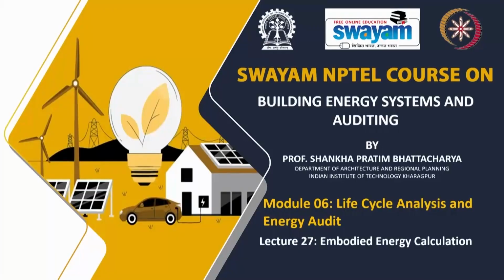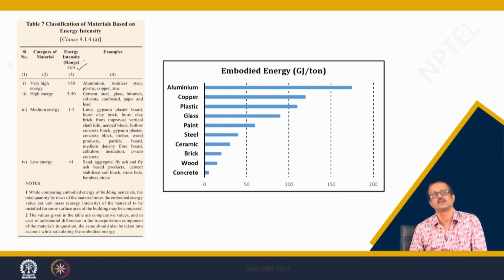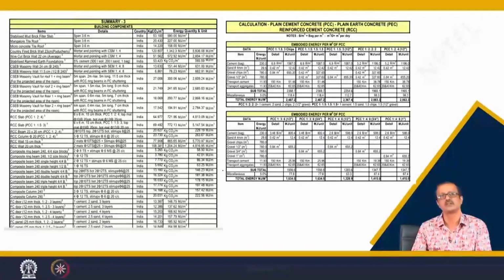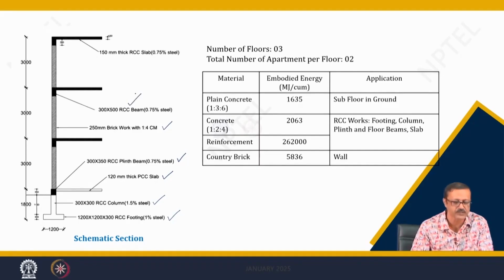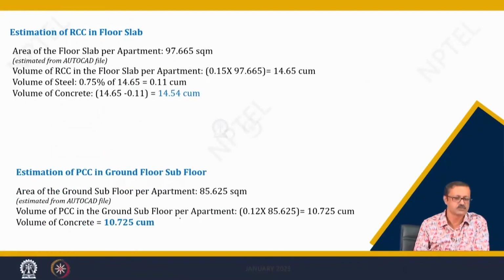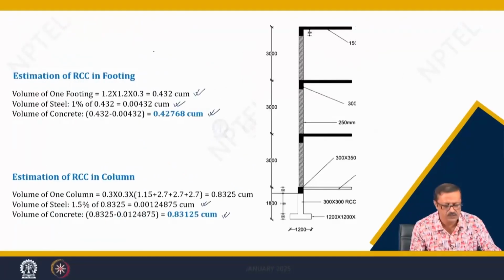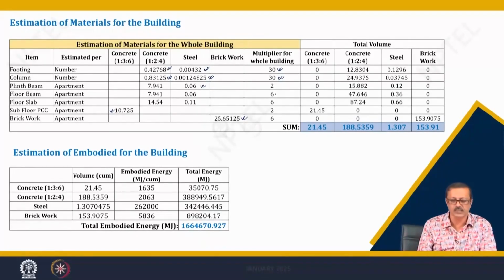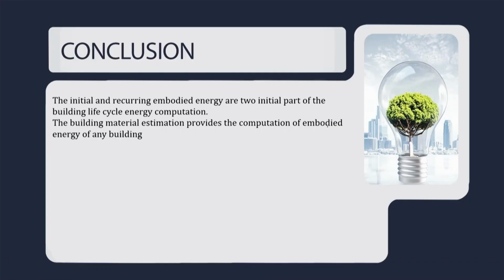Lecture 27: Embodied Energy Calculation